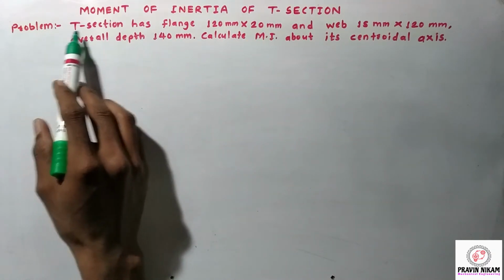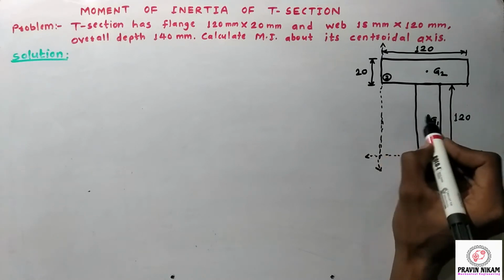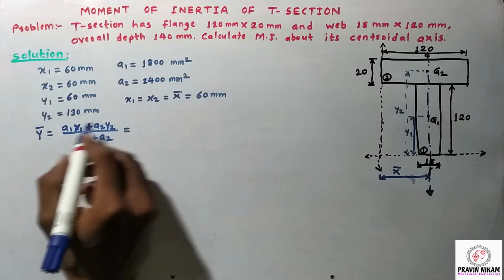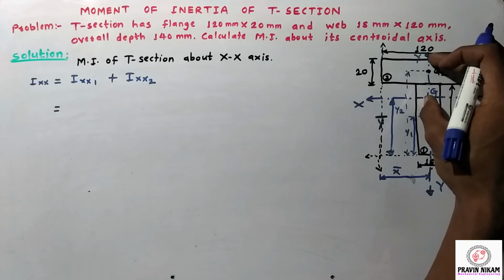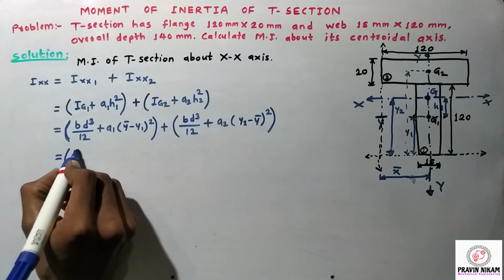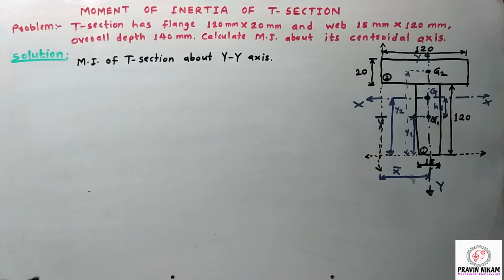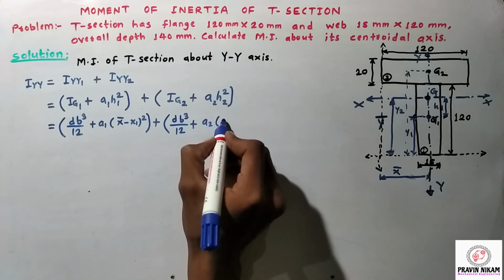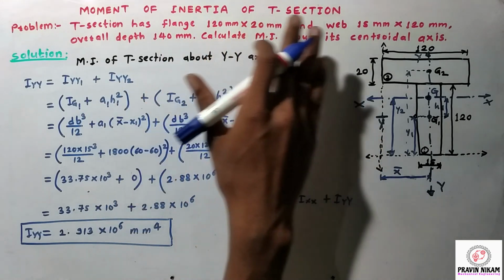Moment of Inertia of T-section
From this video you will learn about how to find out moment of inertia of T-sections.